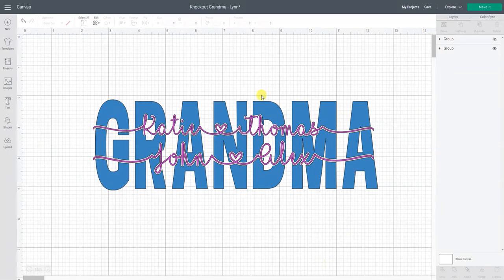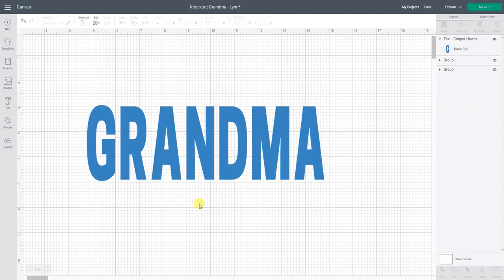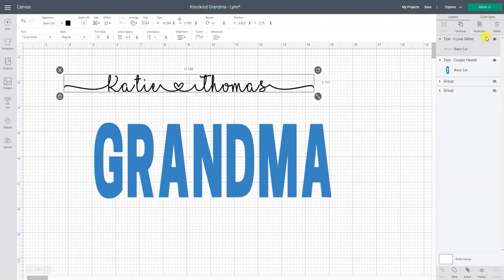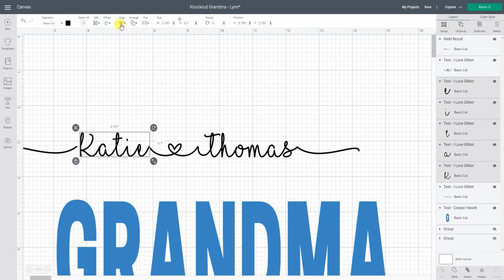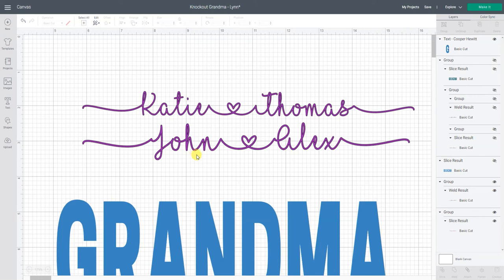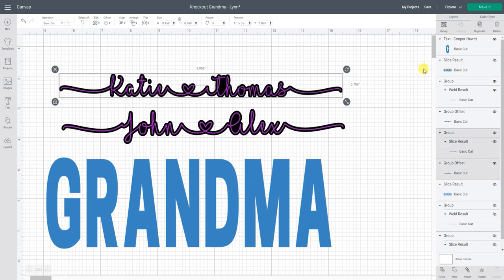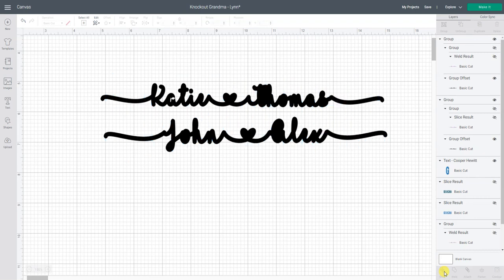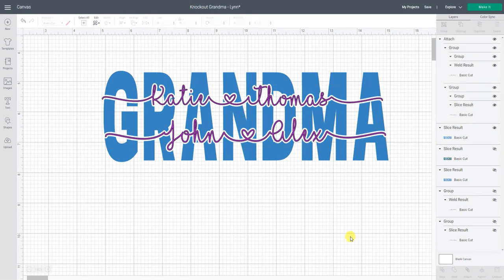Knockout Text in Cricut Design Space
In this tutorial I will show you how to use the offset feature and slice to create a knockout text look.  For all of the details on the fonts I used you can go

This would make a great Mother's Day gift idea!  You could put this in a frame or on a shirt like I did for the project here .

For more Cricut tutorials and project inspiration head over to my